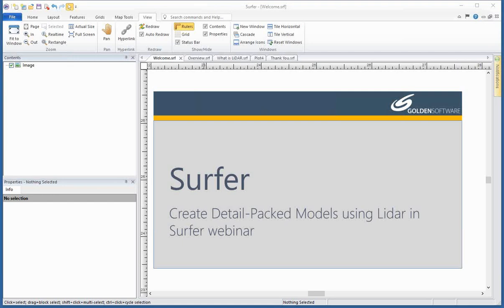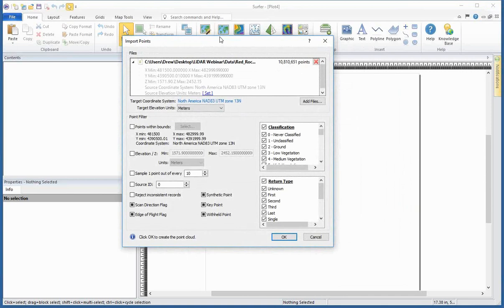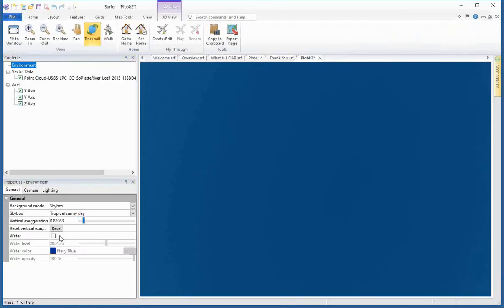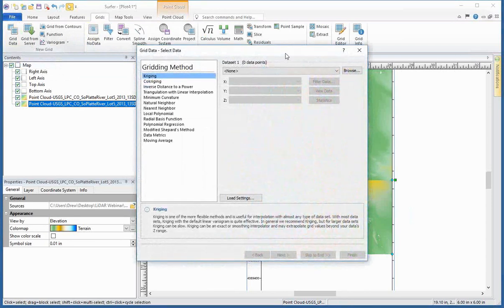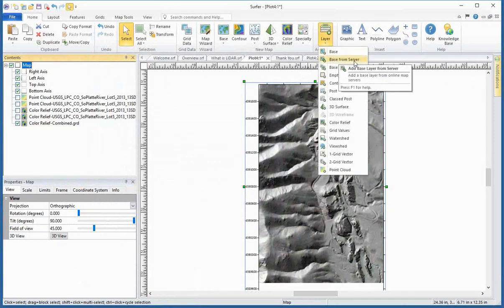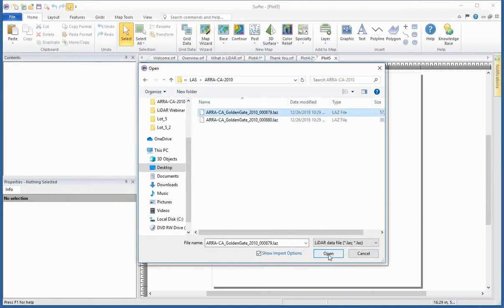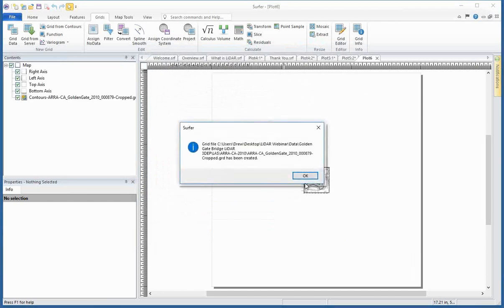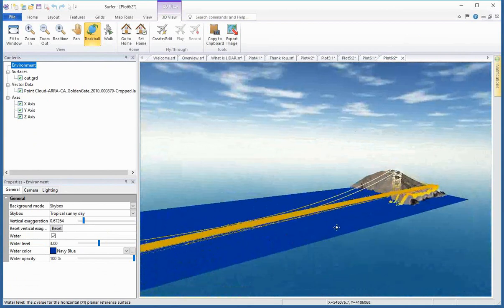Create Detail Packed Models with Lidar in Surfer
Have a question for our team? Our legendary Technical Support gurus are happy to help all active maintenance subscribers with your data visualization needs! LiDAR is a remote sensing method that produces massive point cloud datasets that can be managed, visualized, and analyzed using Surfer. Watch this webinar where we showcased the best tricks for leveraging LiDAR data to model natural and man-made environments with accuracy, precision and ease.

We focused on specific examples using Surfer’s state-of-art LiDAR processing and visualization tools where you will learn the characteristics of this type of data and how to:

• Viewing point clouds
• Filtering using classifications
• Editing point clouds
• Reclassifying point clouds
• Creating surface models from LiDAR